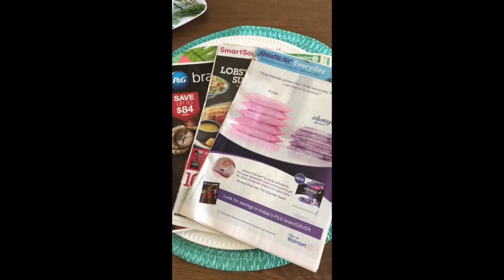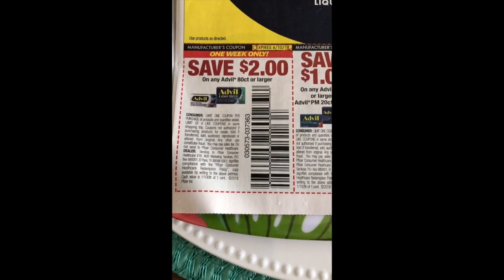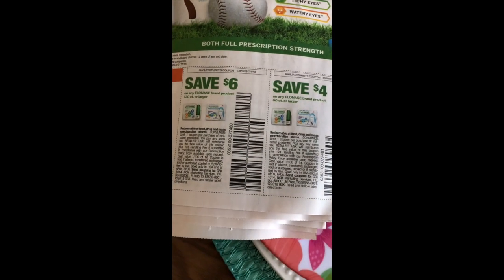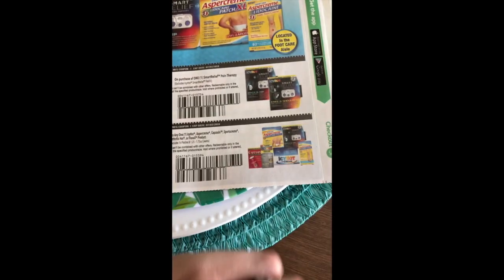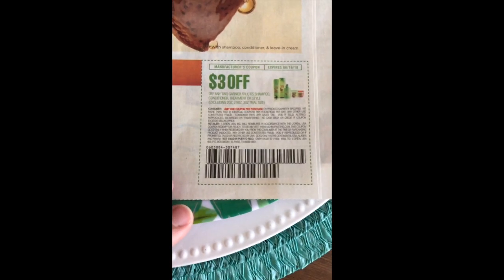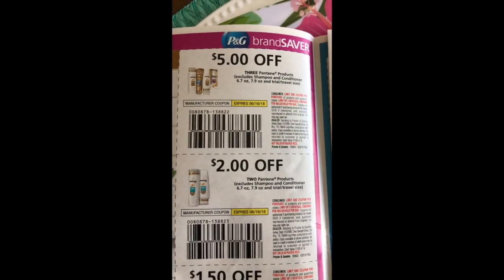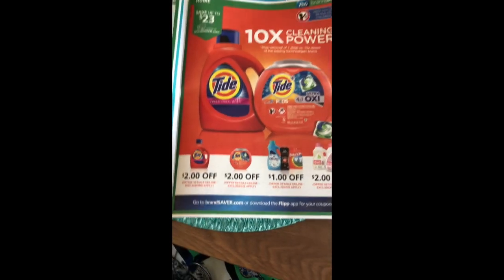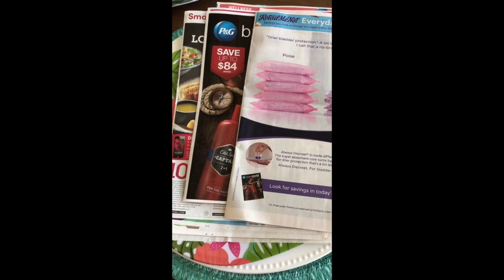Sunday Coupons - What's in my inserts? 6/3 - 1 Retail Me Not, 1 Smart Source and the June P&G